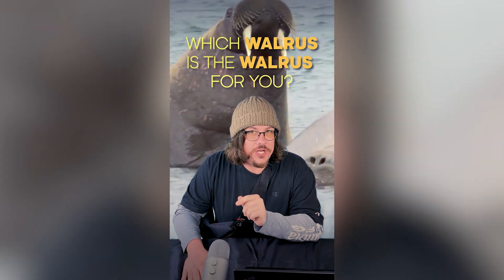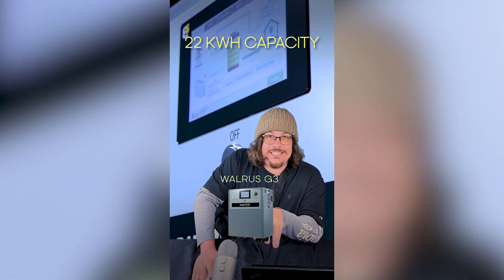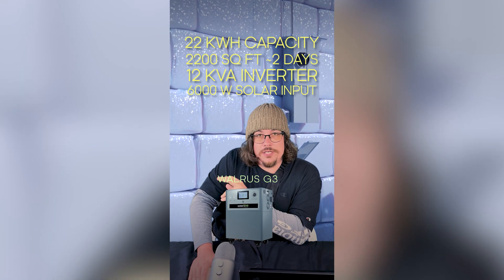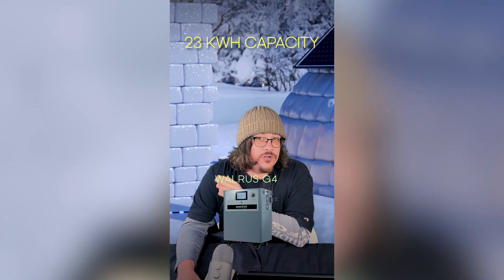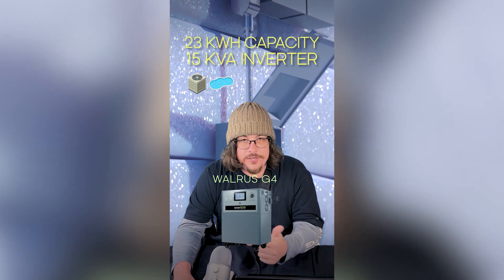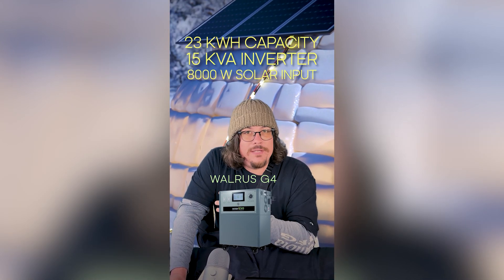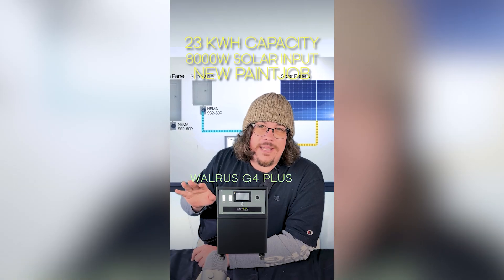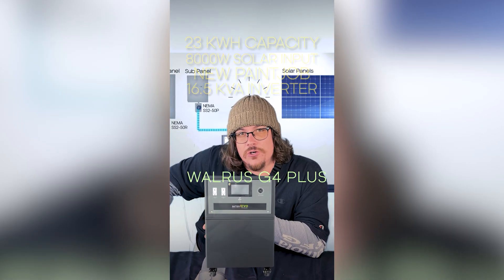Which Solar Battery is for You? | BatteryEVO Walrus Comparison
Discover the differences between the Walrus G3, Walrus G4, and Walrus G4 Plus in this in-depth comparison of BatteryEvo’s most powerful home energy storage systems. Whether you're preparing for off-grid living, looking for reliable backup power during outages, or aiming to cut down your electric bills with solar, this video breaks down the key specs and performance upgrades that set each Walrus model apart. We cover battery capacity, inverter output, cooling improvements, modular design, and price-per-kWh to help you decide which Walrus is the best fit for your home or business. Find out why BatteryEvo’s all-in-one solar battery systems are leading the market in energy independence and sustainable power solutions.